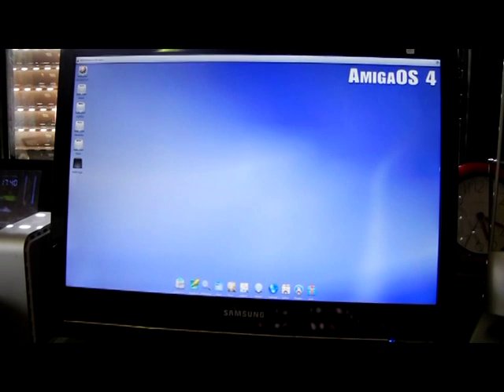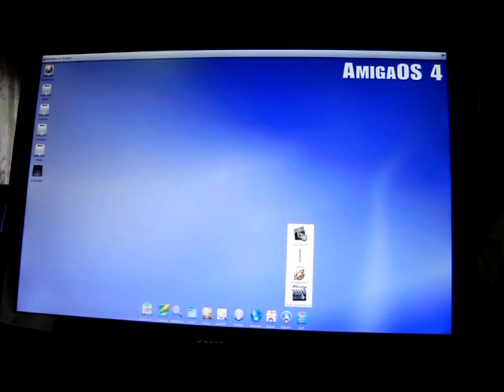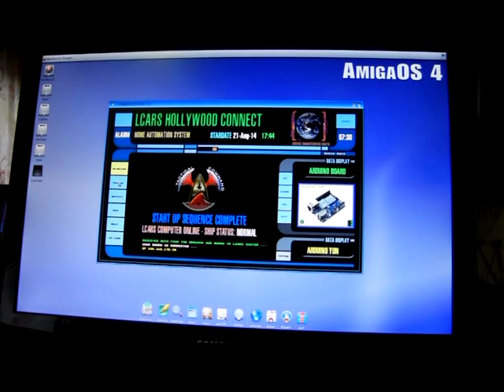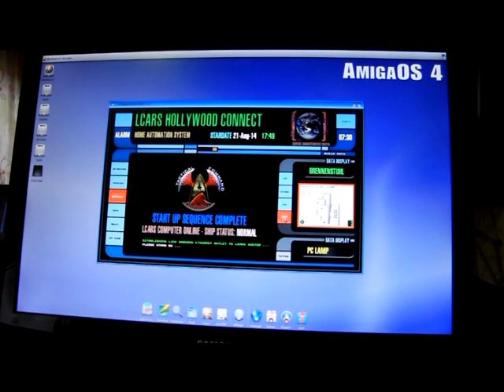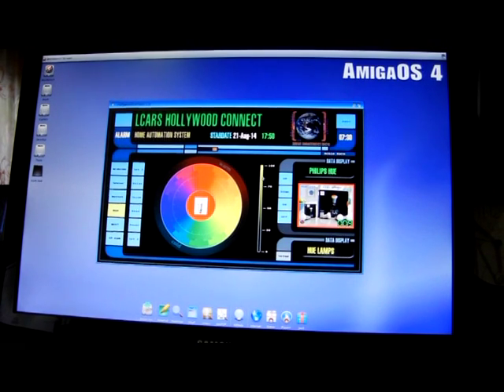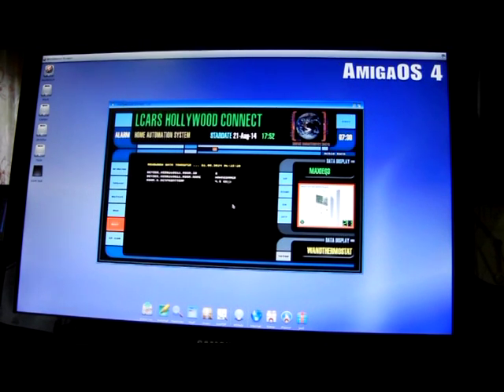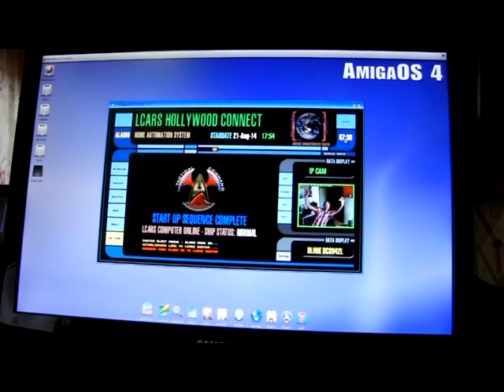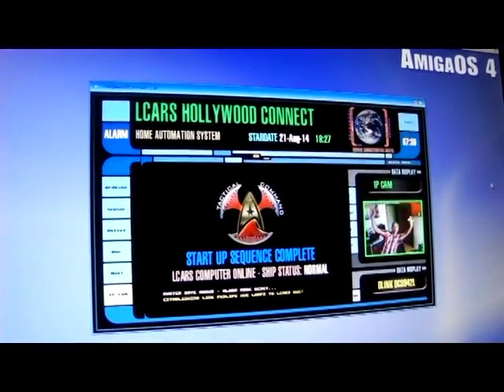LCARS Hollywood Connect Amiga Smarthome Homeautomation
(Video english)

Das vernetzte Zuhause mit seinen vielfältigen Möglichkeiten und der Steuerung unseres Alltags hat sich in der Wirklichkeit zwar noch nicht durchgesetzt – aber es ist wohl nur noch ein Frage der Zeit und es ist sehr wahrscheinlich, dass die Wirklichkeit unsere Vorstellungen schon bald überflügeln wird.

Verbinden Sie ArduinoMega, Arduino YUN, RaspberryPi, Iteaduino, PCDuino mit Hollywood und Ihrem Betriebssystem.
Fragen Sie Sensoren ab, steuern Sie Ihre Lampen, Geräte, Heizung etc. , senden Sie Daten auf Ihre Website -
alles ist möglich...

- Philips HUE Lampensystem integriert (Beleuchtungssystem mit brillianten Farben)
 - Philips Living Lights integriert (dimmbare Steckdosen)
- Sensoren wie Temperatur, Luftfeuchtigkeit, Lichstärke, Lautstärke etc. am Arduino YUN implementiert
- 433 MHz Empfänger / Sender am ArduinoMega integriert
- Brennenstuhl Funksteckdosen integriert, steuerbar manuell und über Zeitpunkte
- Bewegungsmelder, Tür - Fensterkontakte integriert mit RED ALERT
 - EQ3!MAX Heizungssteuerung integriert (aktuell nur lesen)
 - Weckprogramm - sanftes Wecken mit HUE Lights, Musik und automatisches Kaffeekochen
 - INSTAR und DLINKIP Cams integriert
 - Wetter Prognose